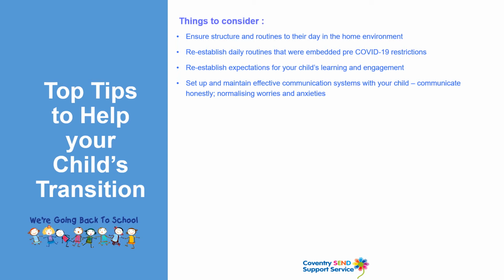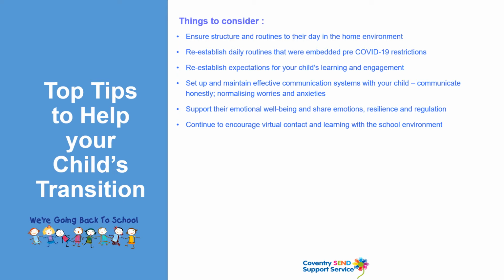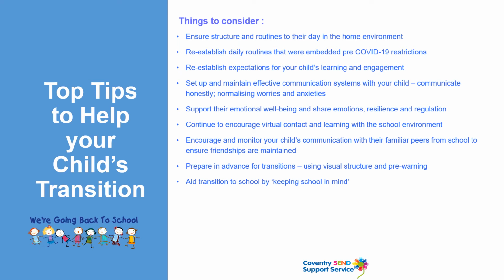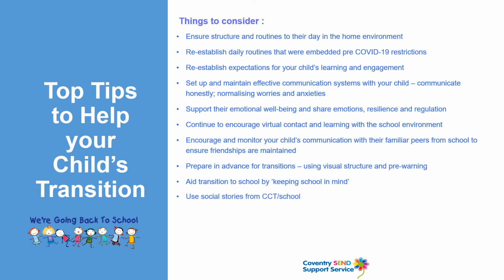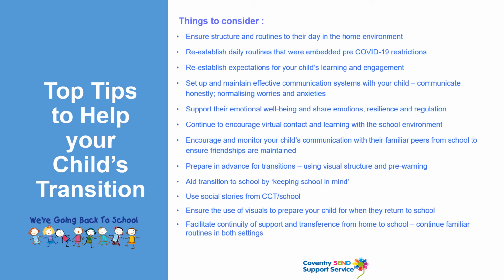Transition - Top Tips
Louisa McGivney talks through some of the top tips for a successful transition for children and young people back into their school environment.